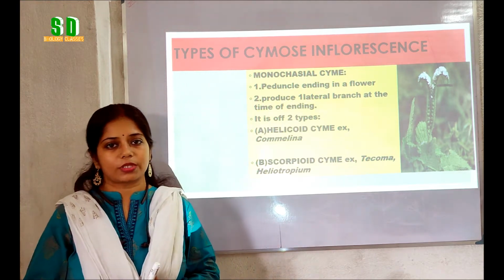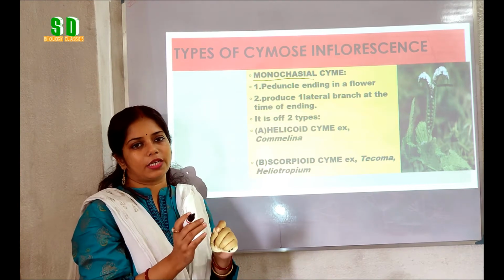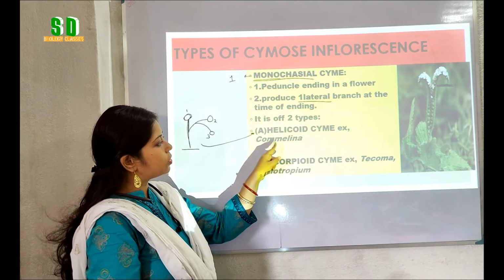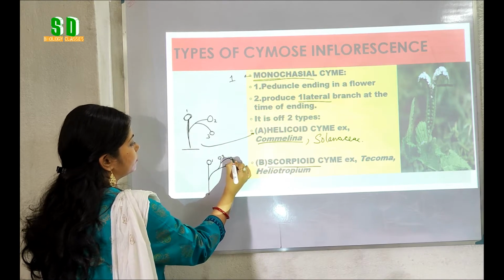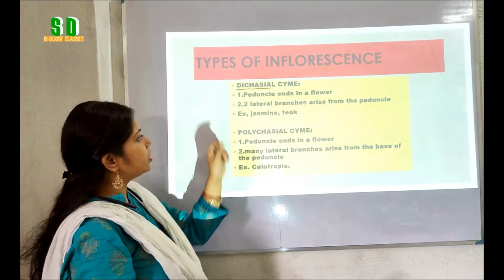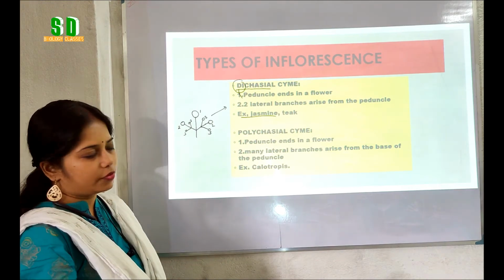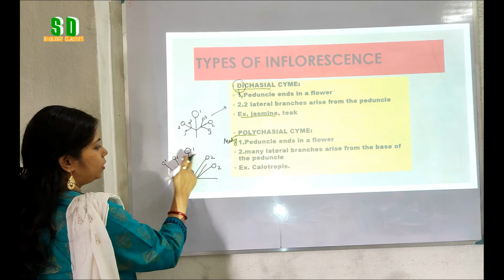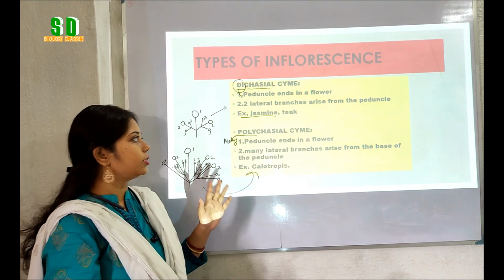CYMOSE INFLORESCENCE TYPES -MORPHOLOGY OF FLOWERING PLANTS | INFLORESCENCE CLASS 11 CBSE BIOLOGY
In order to learn about cymose inflorescence class 11 please click

This video is about cymose inflorescence class 11 but also try to cover the following subject:
-cymose inflorescence types class 11
-inflorescence of flower class 11

Something I observed when I was researching information on cymose inflorescence class 11 was the absence of pertinent info.
cymose inflorescence class 11 however is an subject that I understand something about. This video therefore should be relevant and of interest to you.
Our YouTube channel has other related videos about cymose inflorescence types class 11, inflorescence of flower class 11 and morphology of flowering plants
Please check them out
Have I answered all of your questions about cymose inflorescence class 11?
Individuals who looked for cymose inflorescence types class 11 also searched for inflorescence of flower class 11.